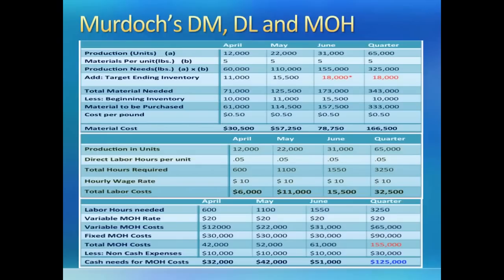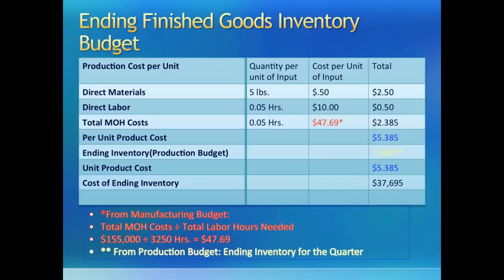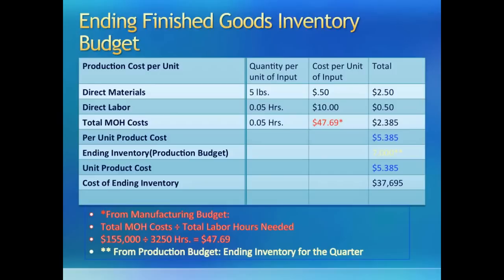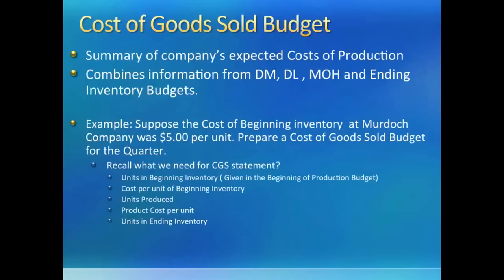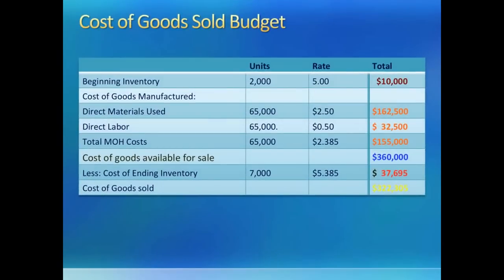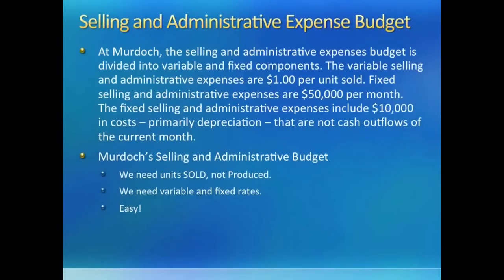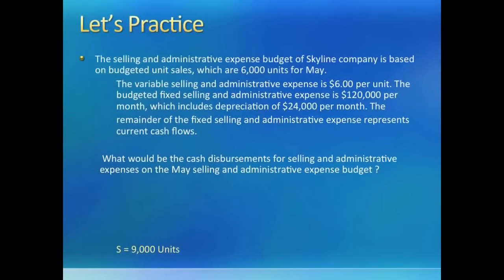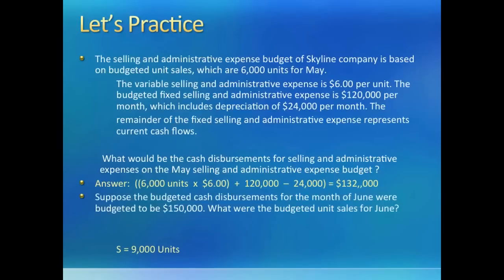Intro to Managerial Accounting: Master Budgets III & Operating Budgets - C6 - Professor Savita Sahay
Master Budgets III & Operating Budgets
Chapter 6

TIME STAMPS

Ending Finished Goods Inventory Budget:  0:29

Cost of Goods Sold Budget:  2:50

Cost of Goods Sold Budget [continued]:  4:00

Selling and Administrative Expense Budget: 4:47

Selling and Administrative Expense Budget [continued]: 5:34

Practice Problem: 6:19

The cost of goods sold budget is a summary of company's expected costs of production.  It combines information from DM (direct materials), DL (direct labor), MOH (manufacturing overhead), and ending inventory budgets.

For CGS, we need units in beginning inventory (given in the beginning of production budget), cost per unit of beginning inventory, units produced, product cost per unit, and units in ending inventory.

For selling and administrative budget, we need units sold (not produced) and the variable & fixed rates.